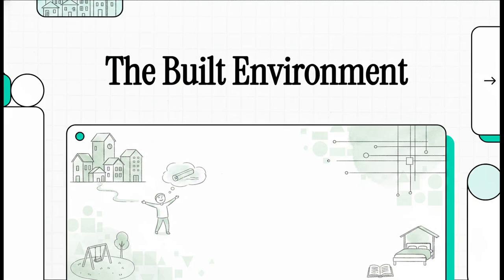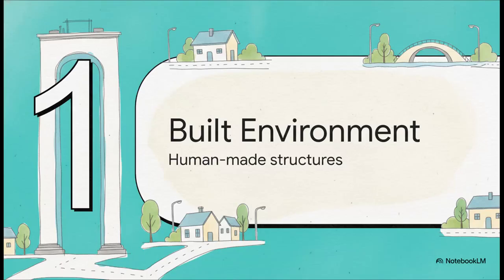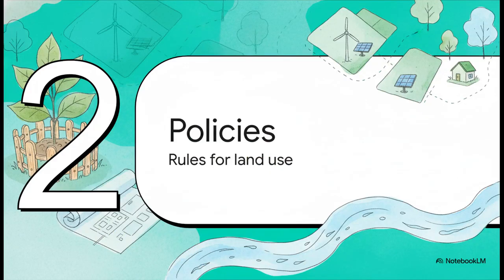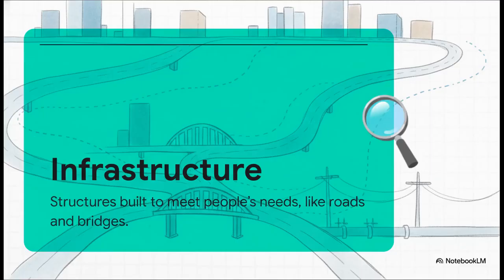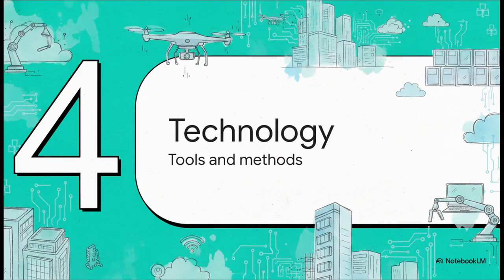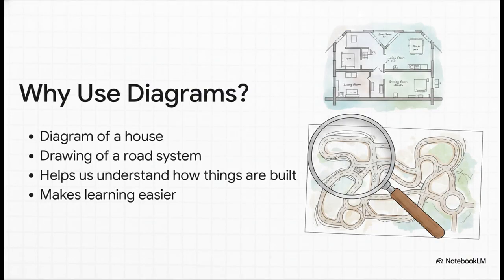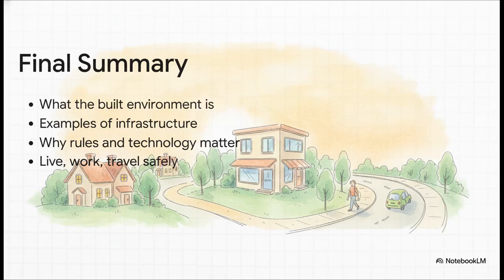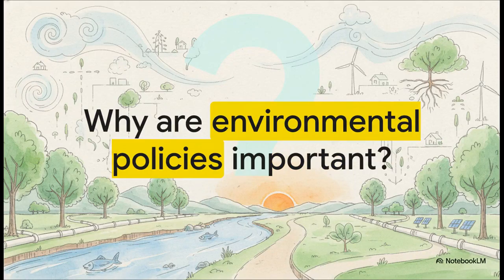2. Built Environment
The built environment encompasses all man-made structures and systems, such as houses, schools, and roads, that allow people to live and work. This video defines the essential role of infrastructure, which includes critical networks for transportation, water, and energy. To manage these spaces effectively, environmental policies are established to regulate land use and protect natural resources. Additionally, the video highlights how advancements in technology and the use of educational diagrams help improve the speed and safety of construction projects. Ultimately, these components work together to provide a secure and organized setting for modern society.